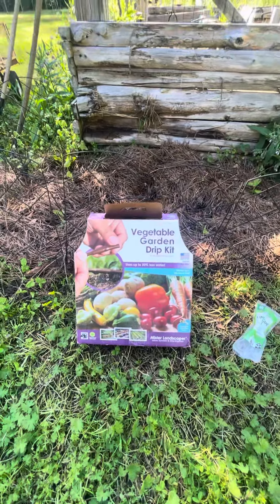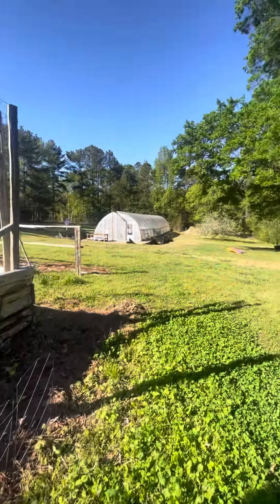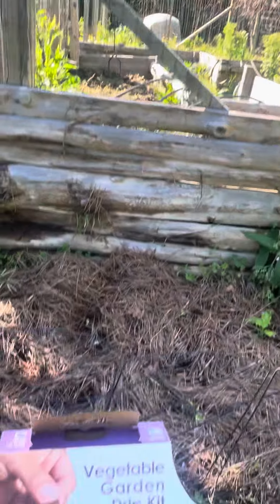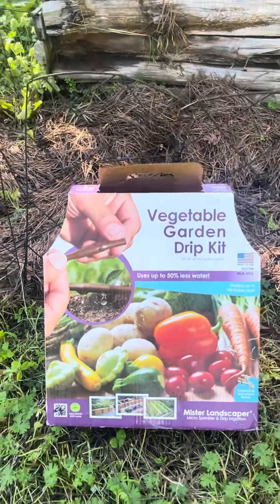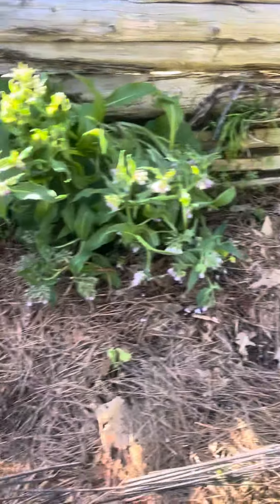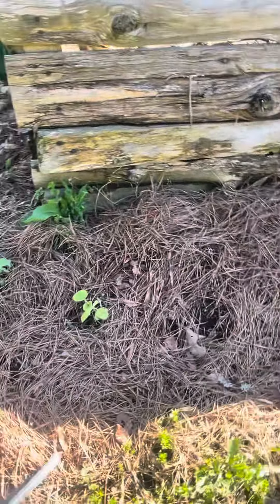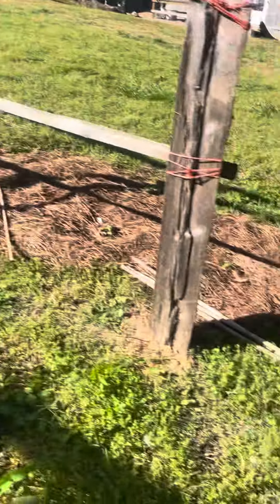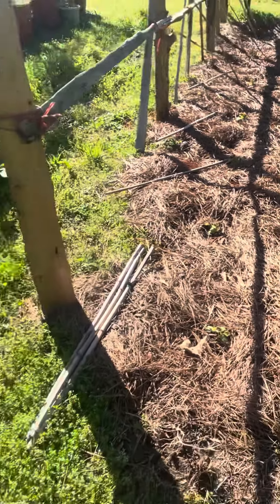Getting ready to install drip lines!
Installing drip lines this week!  We spend way too much time watering in the week and this will help with the time it takes!  A wonderful neighbor and friend gifted us 3 of these kits this year and we couldn’t be more appreciative!  Can’t wait to get them set up!